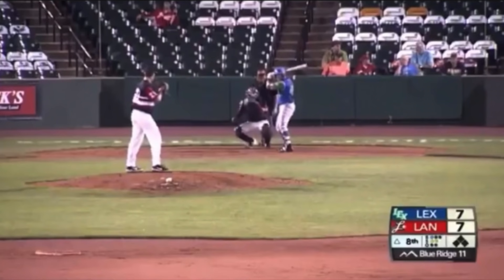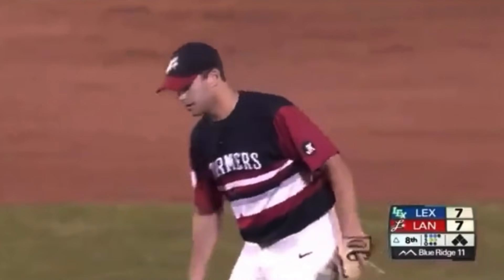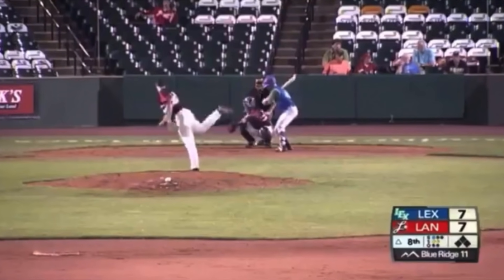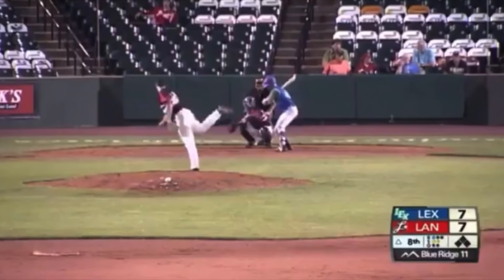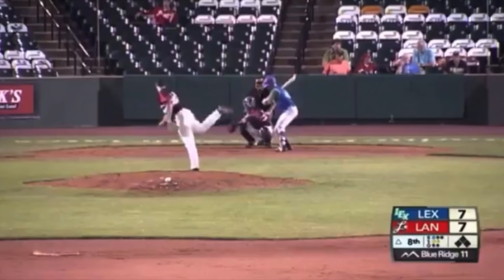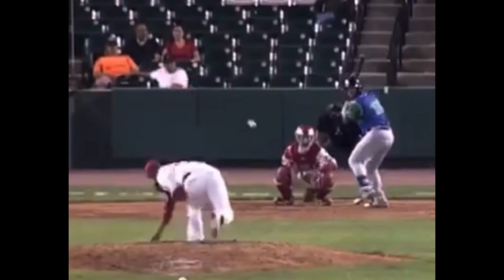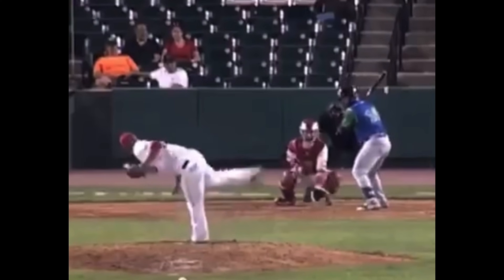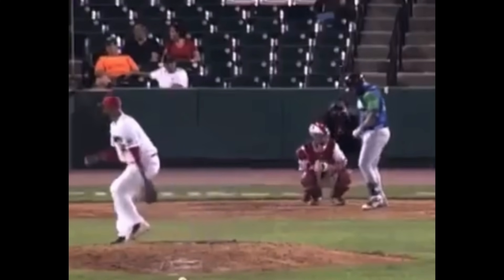Terrible Calls Made By Robo-Ump